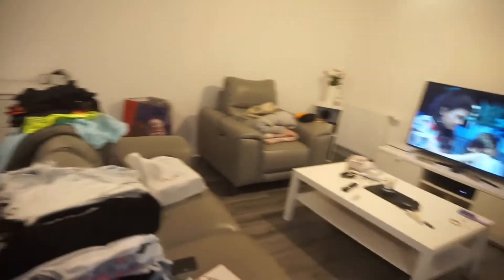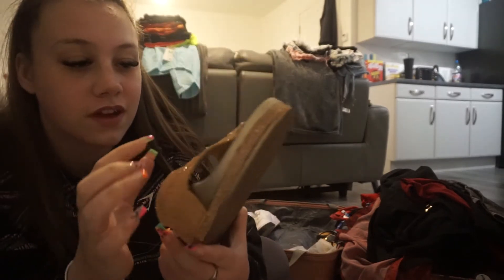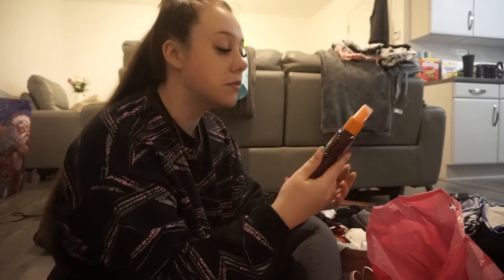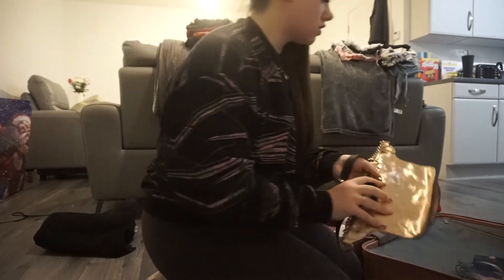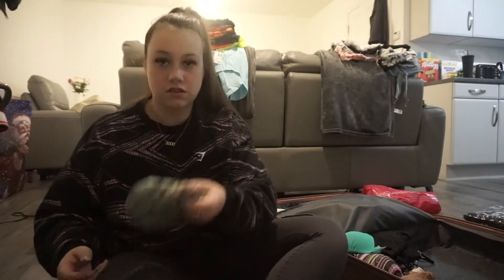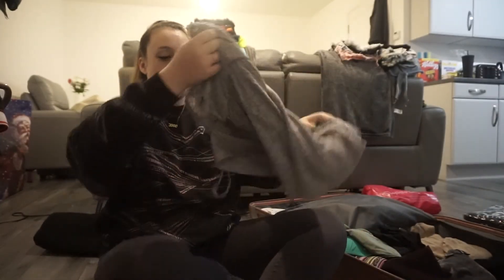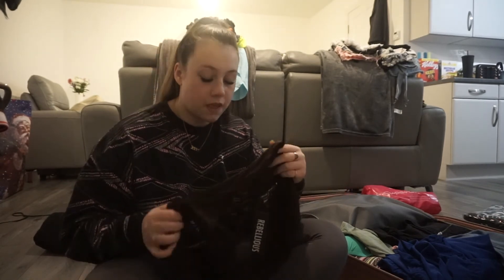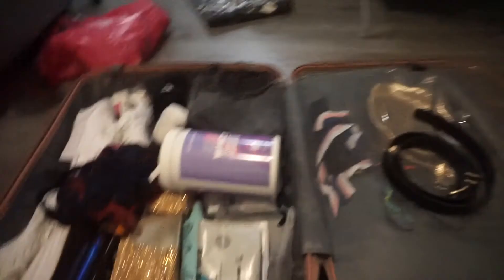Going on Holiday // What i Pack in my Suitcase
Hello from Tenerefe my lovelies, I hope everyone is doing well and keeping positive. This video is a random what i pack in my suitcase going on a girls holiday. I am not going to tag where things are from as the quality of the video isn't that good but if you are wanting to know where something is from specifically please give me a message on instagram i will happily get you the link.

Stay safe and positive love you all xx